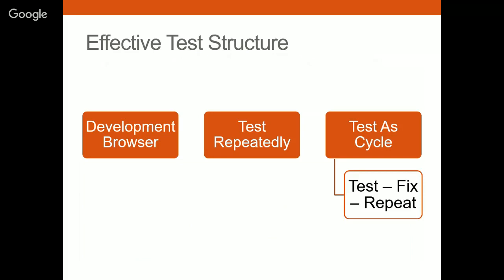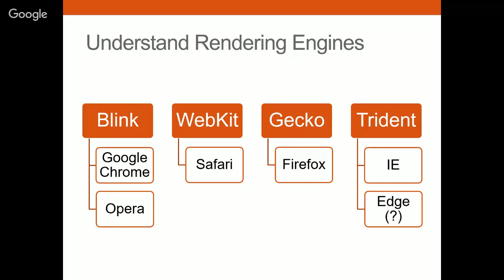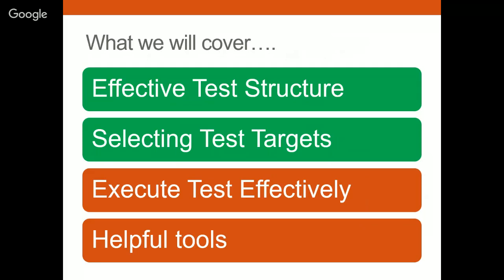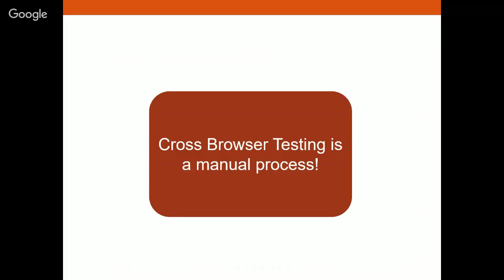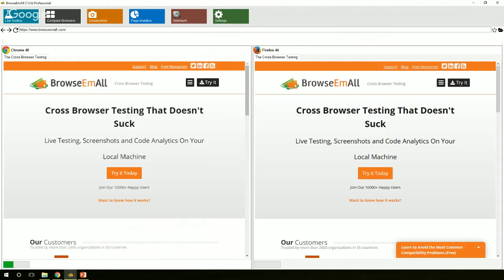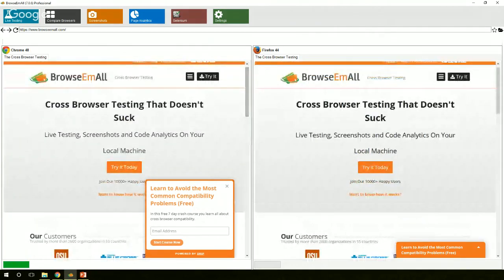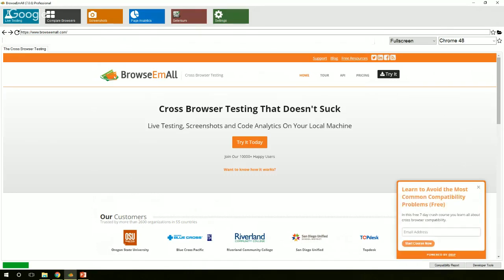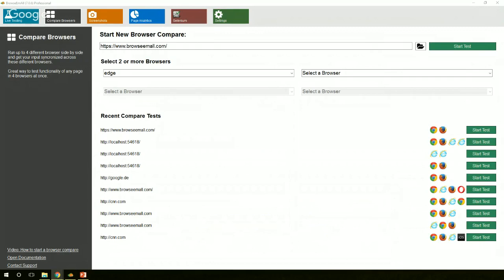A Guide To Effective Cross Browser Testing